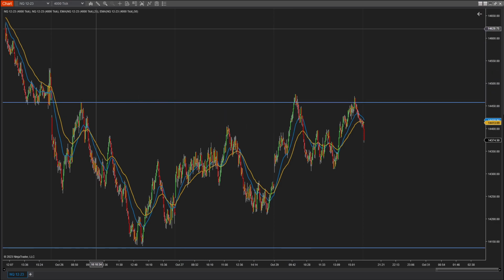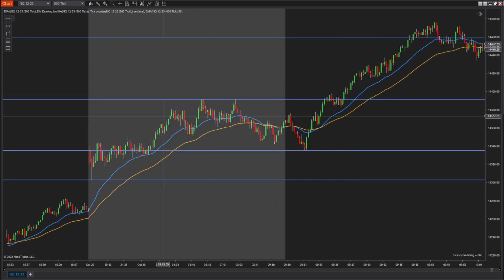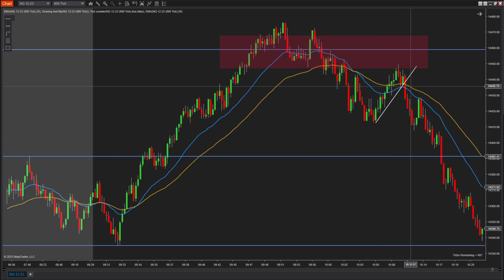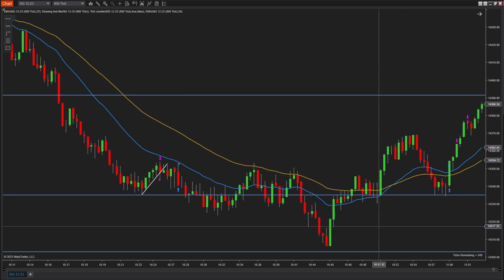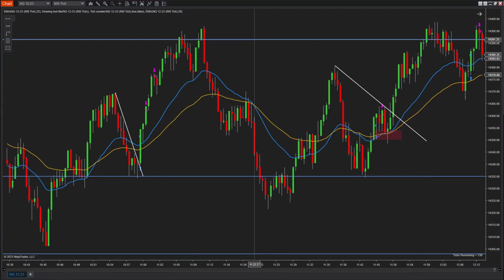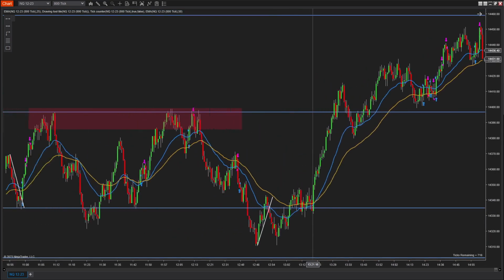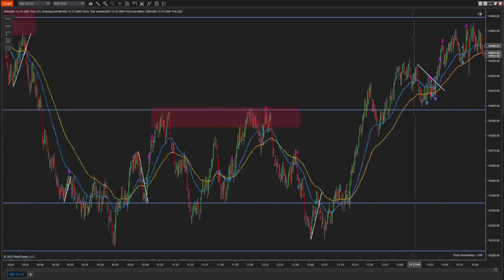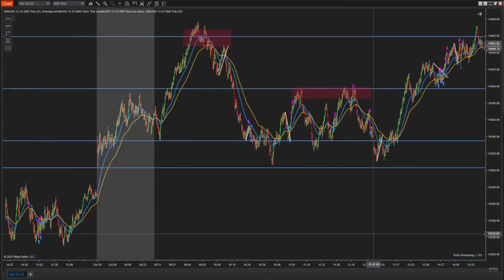$920 profit trading NQ - My SECRET To Avoiding CONFLICT ZONES!!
Quick recap of my trades today to help explain conflict zones and what I look for in confirmaiton that one side has "won"

Profit form these trades was about $920!